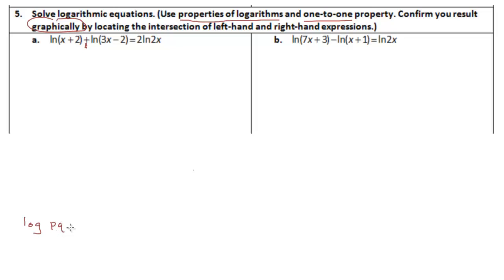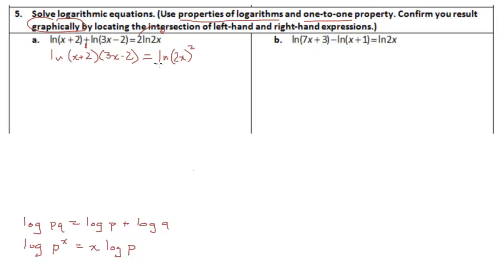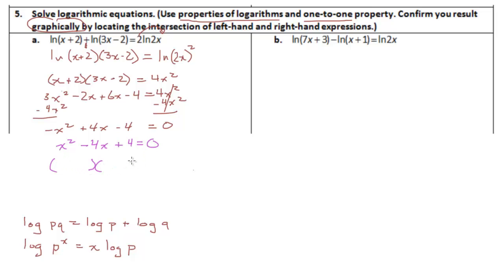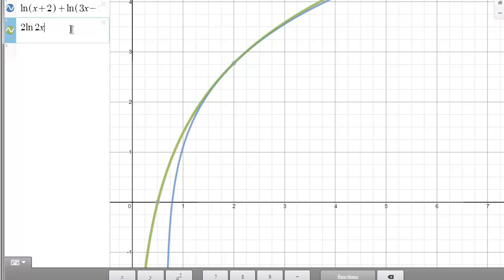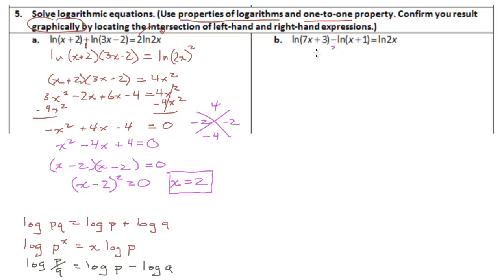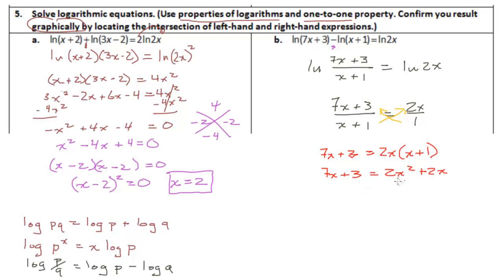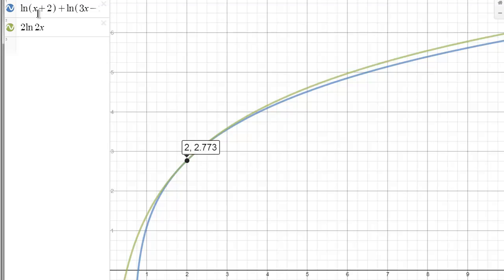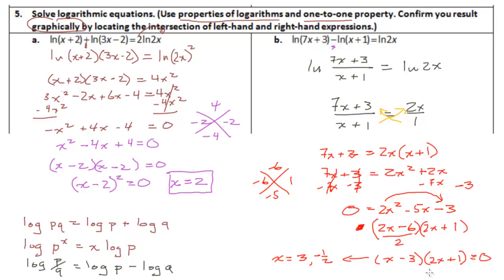N5 Solve logarithmic equations check by graphing